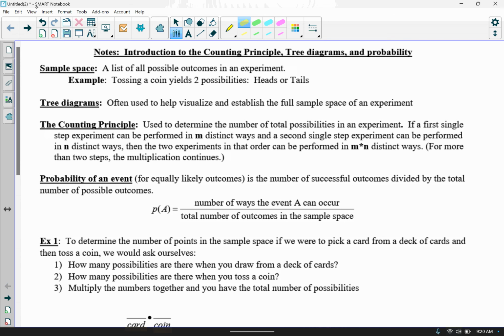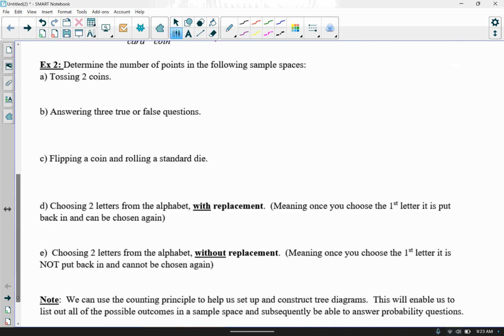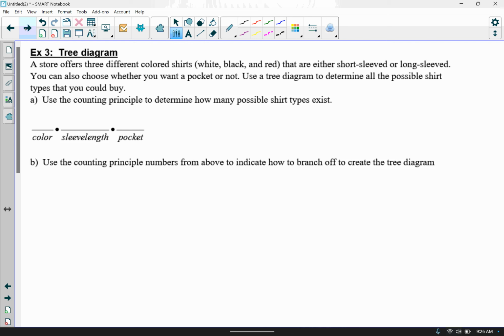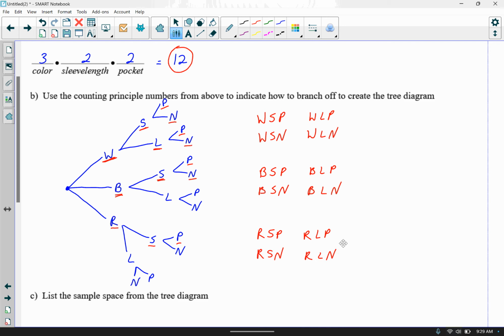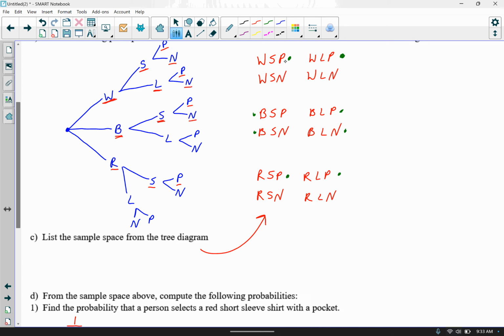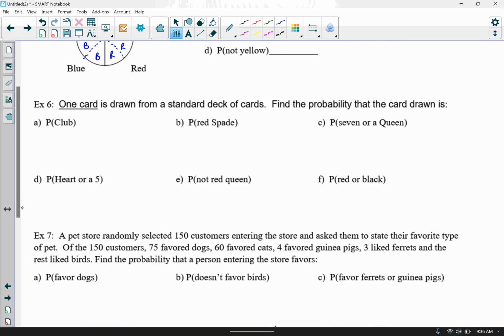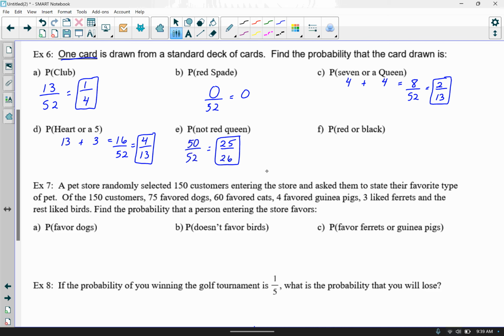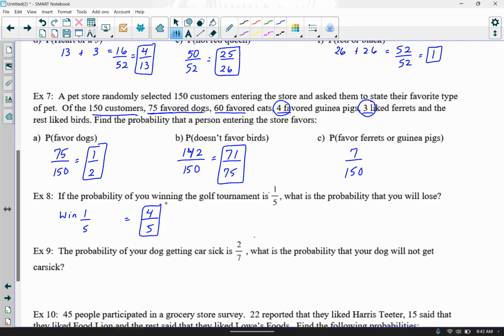Counting Principle, Tree Diagram and Probability Video